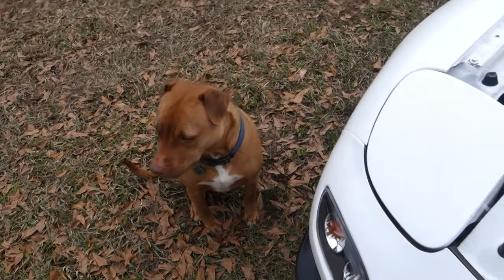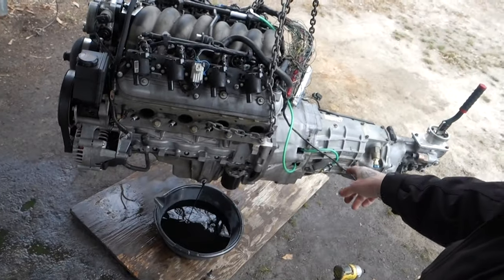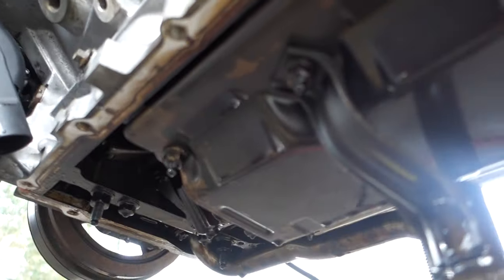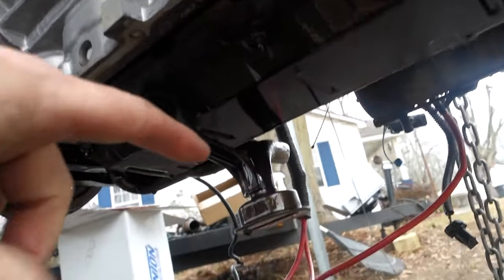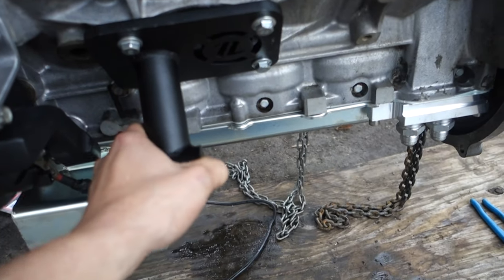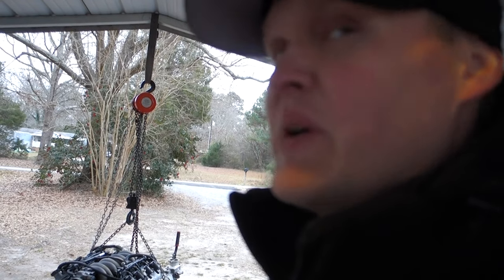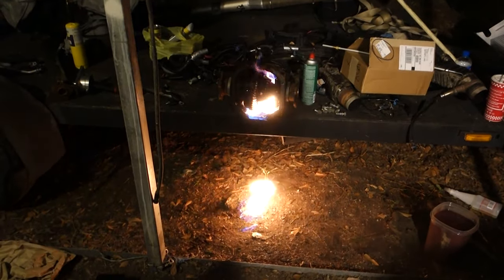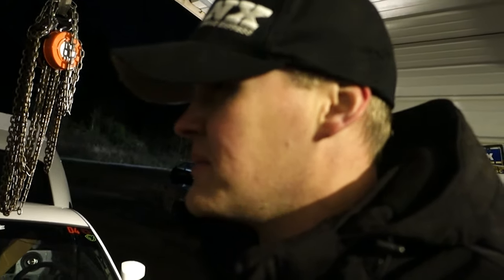Installing the LS1 in my 350Z, ISR swap kit￼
If you’re thinking of using the ISR headers you need to watch this video￼.